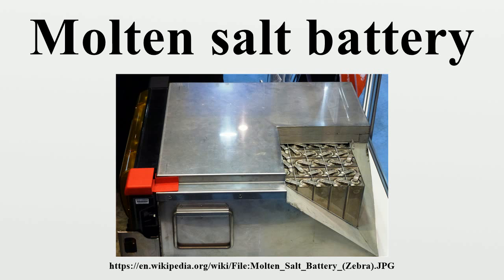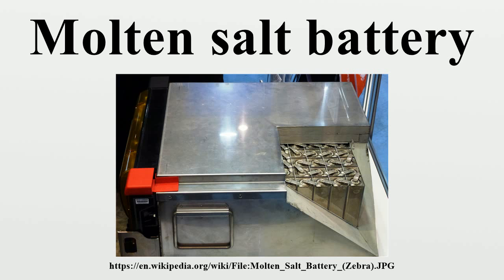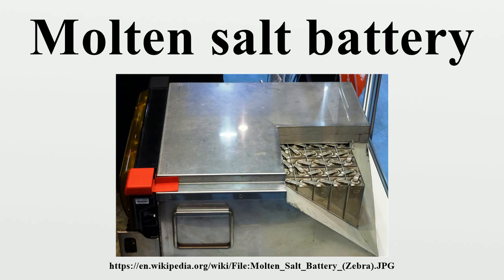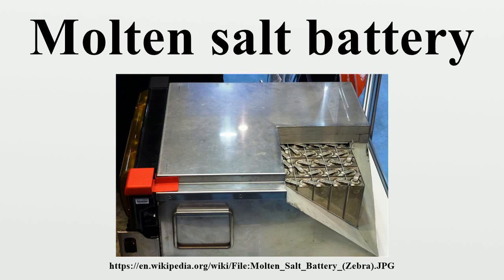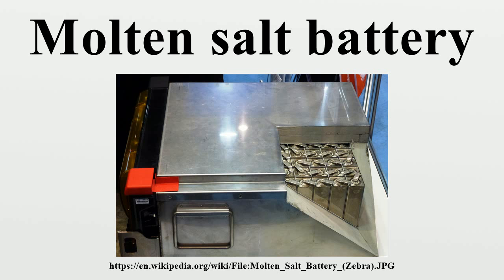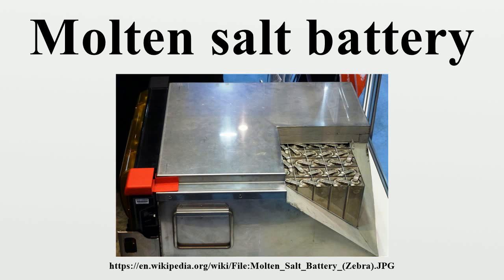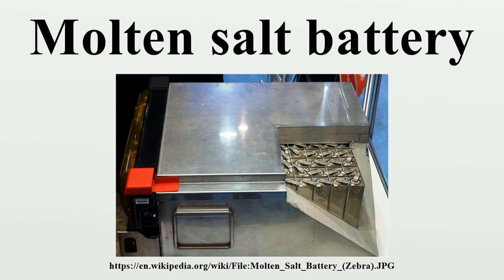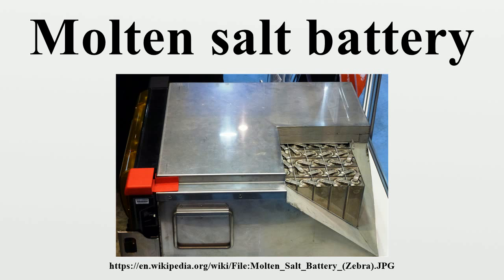Molten salt battery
Molten salt batteries (including liquid metal batteries) are a class of battery that uses molten salts as an electrolyte and offers both a high energy density and a high power density.Traditional 'use-once' thermal batteries can be stored in their solid state at room-temperature for long periods of time before being activated by heating.

Image-Copyright-Info
Author-Info:   RudolfSimon

Image-Copyright-Info